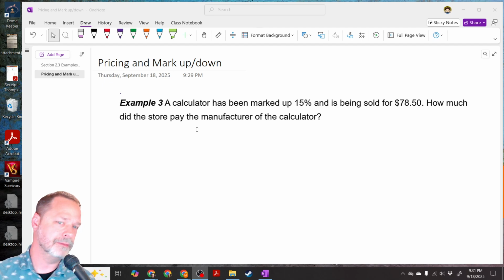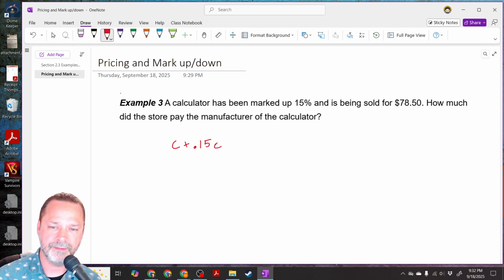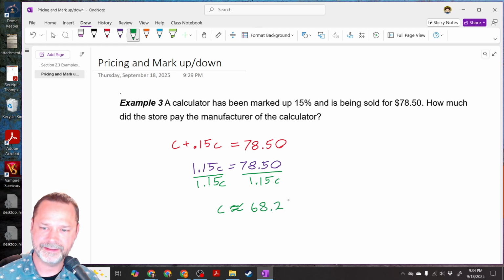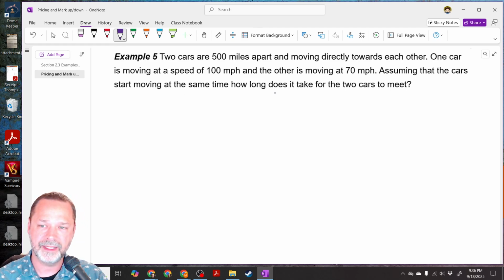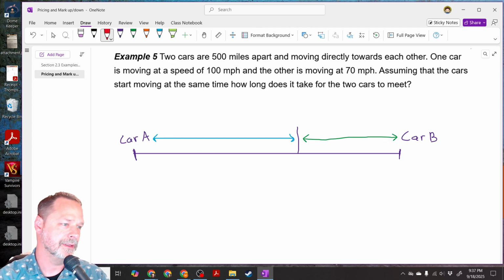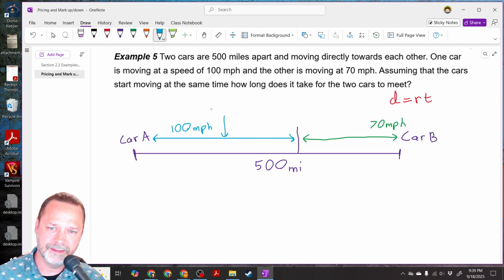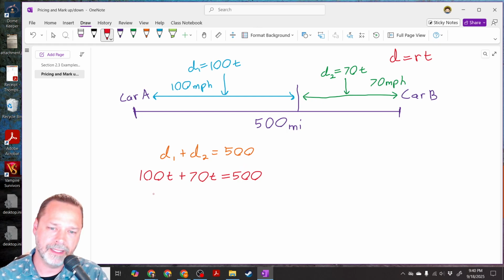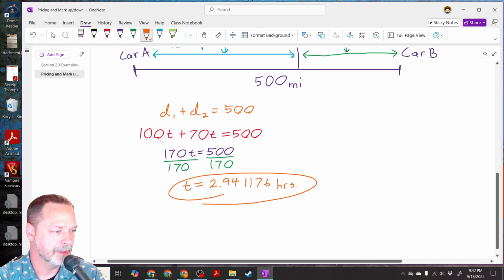Word Problems - pricing problem and distance rate problem (examples)